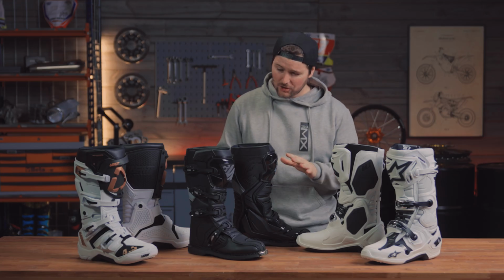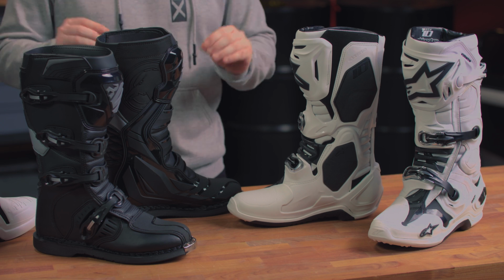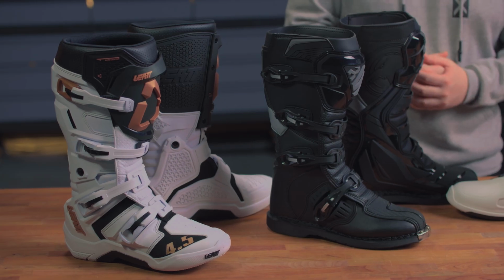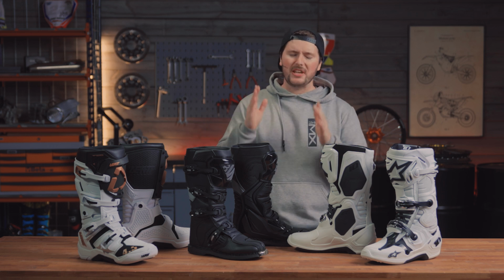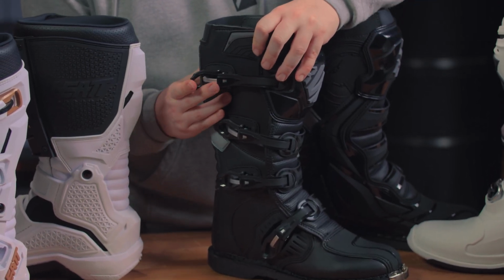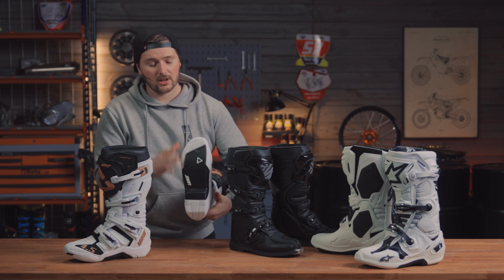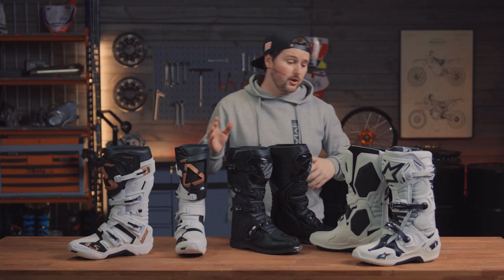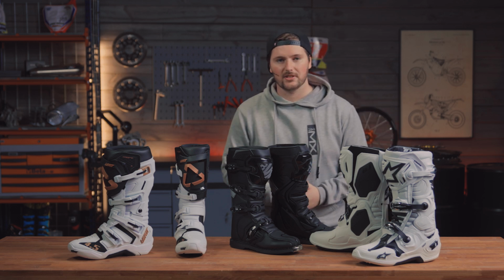What MX Boots do you need? | RAVEN | Alpine Stars | LEATT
🥾 Step Up Your Game | Motocross Boots 101 🏍️💨

Welcome to the 24MX Workshop, your go-to spot for all things motocross gear! In this episode, Max takes you through the essentials of motocross boots, highlighting how to choose the perfect pair to enhance your riding experience.

👍 If you're looking to elevate your ride with the right boots, give us a LIKE, hit SUBSCRIBE for more gear essentials, and tap the BELL ICON 🔔 to get alerts for our latest boot reviews.

Ride with confidence, protect your feet, and conquer the track! 🌟